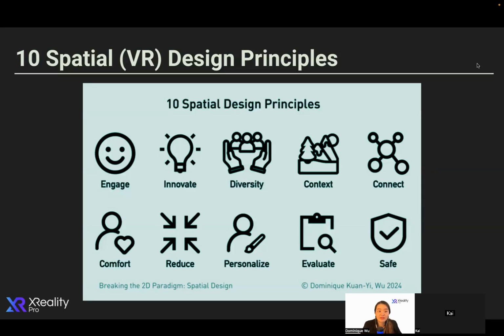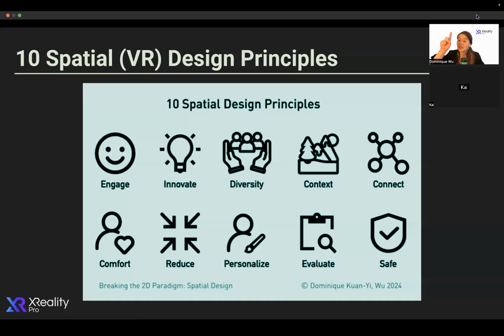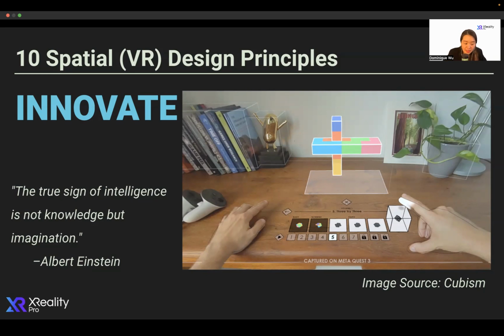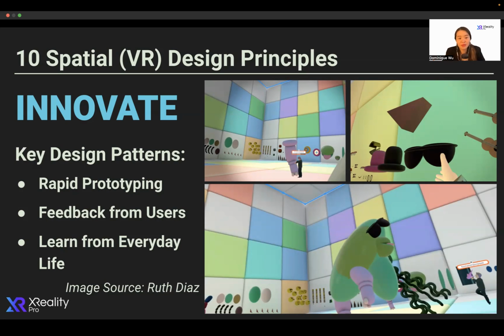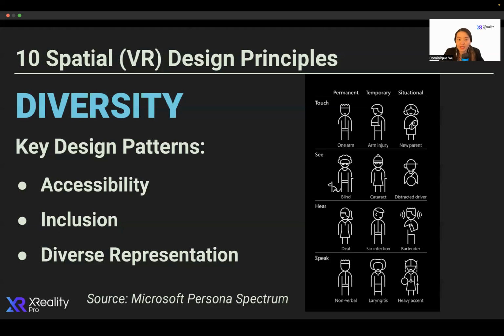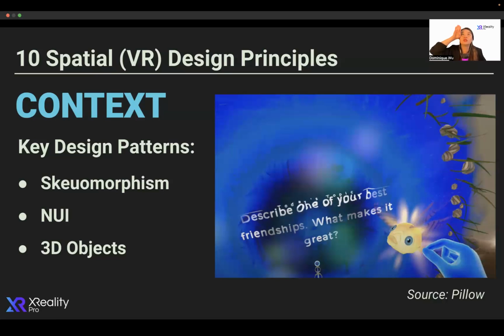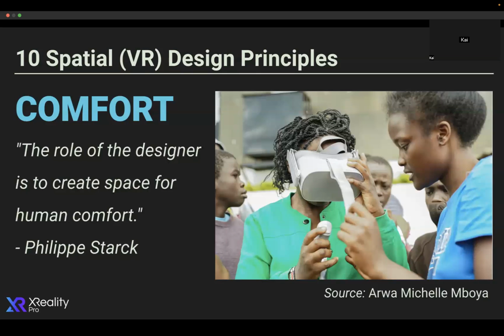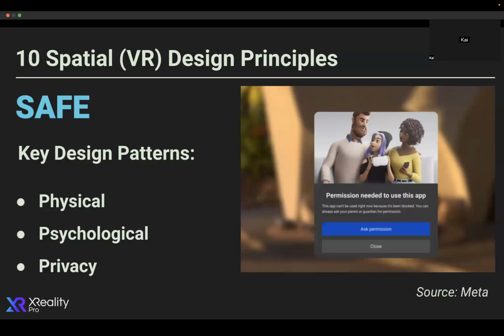10 Spatial Design Principles: The Why, What, and How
In this talk, Dominique Wu will share with you the 10 spatial design principles from the Spatial Design book she published recently.

💜 Consider making a monthly contribution for access to Speaker Events, Skillshare Sessions, and source codes

📄 Speaker bio:
Dominique Wu is a seasoned professional in spatial design, specializing in crafting user-centered spatial interfaces, along with conducting thorough user research and testing within 3D environments. Her expertise has led her to consult for prominent corporations like Meta and Walmart (Store 8).

Beyond consulting, Dominique is the driving force behind Hummingbirdsday Design Studio and XReality Pro, delivering innovative spatial design solutions across a broad range of sectors.

Driven by her enthusiasm for unlocking the vast potential of spatial design and encouraging others to leverage this technology, Dominique regularly shares her insights at prestigious conferences such as AWE and various academic institutions. Beyond participating in these events, she organizes weekly virtual meetings that feature spatial design industry leaders, offering participants valuable knowledge, the opportunity to ask questions, and networking prospects.

📝 Event synopsis:
With the expanding spatial computing era, there are opportunities to bridge the gap between industries and implement spatial design. In order to create successful spatial experiences, there are principles that should be incorporated to design positive user experiences.

Dominique gives a glimpse into how to navigate the spatial design industry by discussing the 10 spatial design principles that she highlights in her book "Spatial Design: Breaking the 2D Paradigm" and expands on the "why", "what", and "how" of each principle.